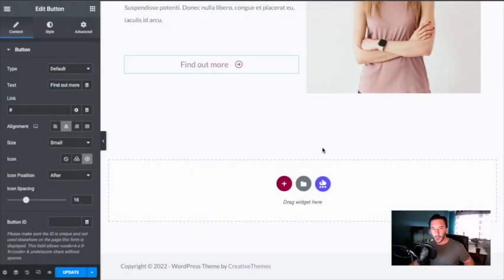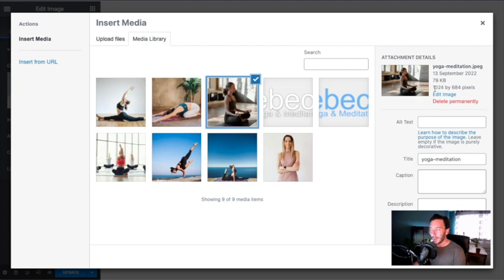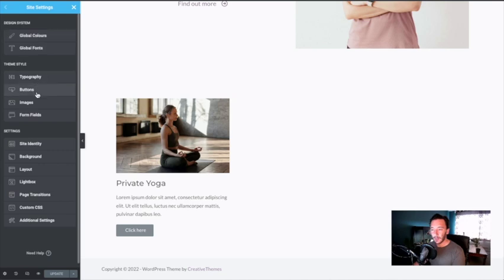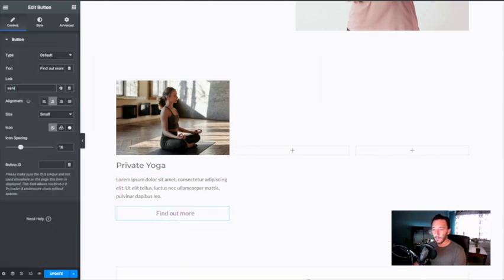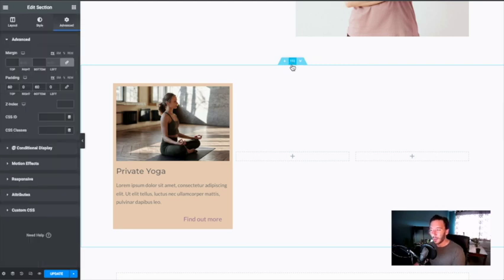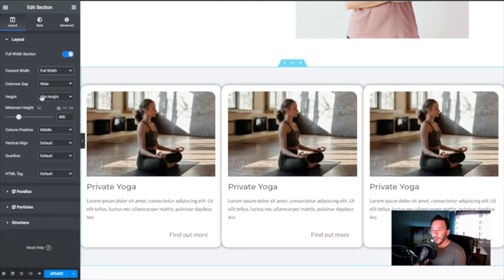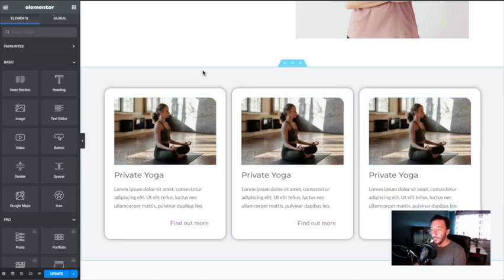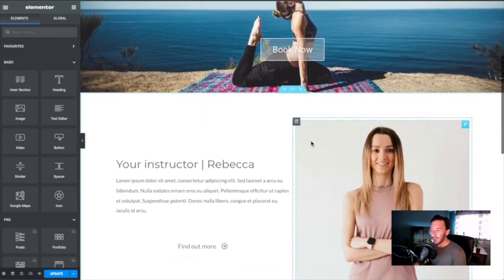Adding Services to your Home Page - Build your own Wordpress Website - Free Course 6/14